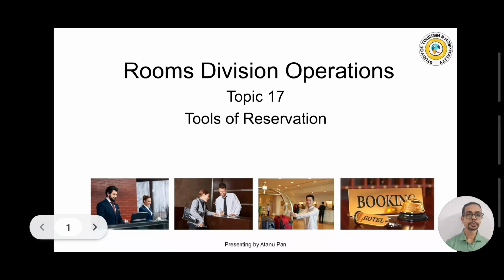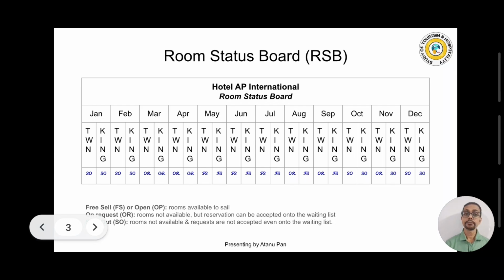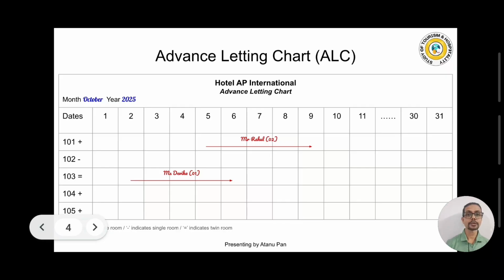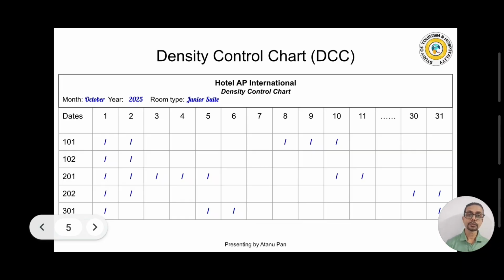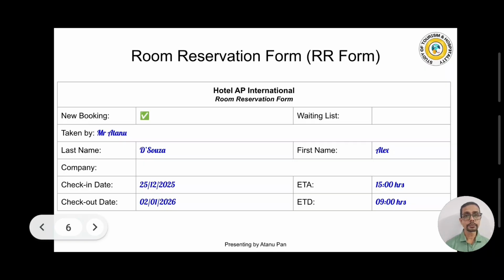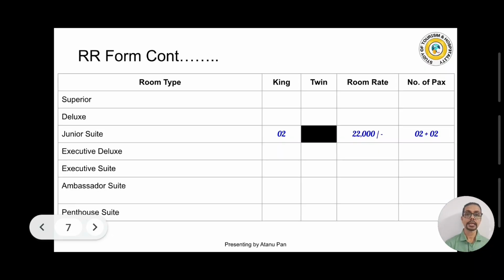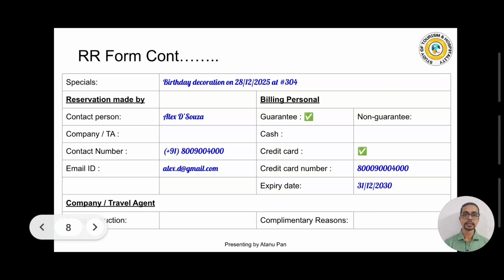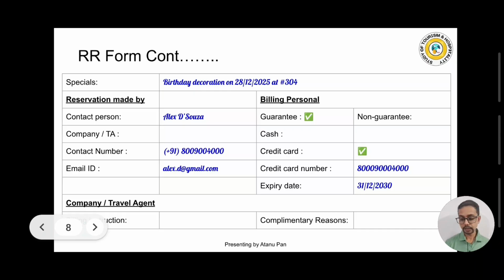Tools for hotel room reservation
Hotel Front office
Hotel Management